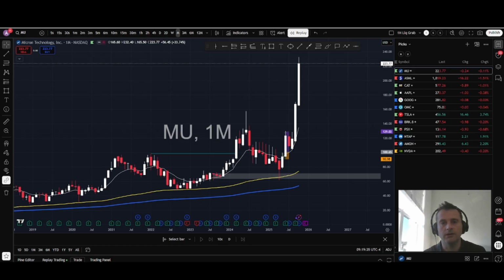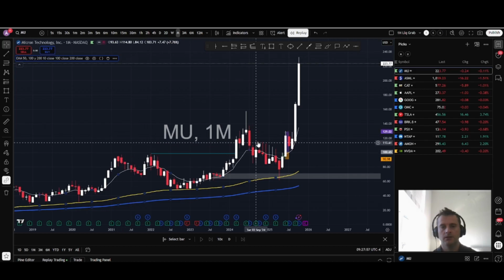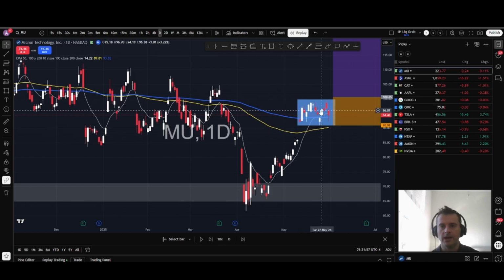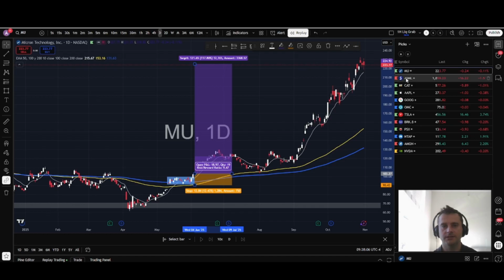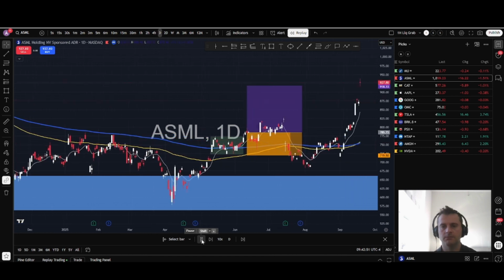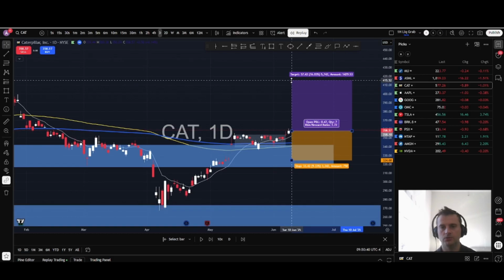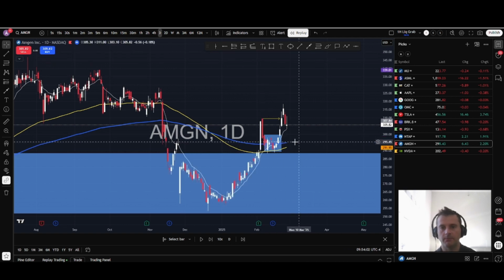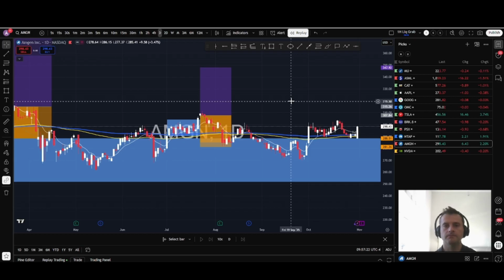My 2-Step Trading Method Explained (This Actually Works)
In this episode of Quest for Alpha, I’m showing how my 2-step trading system actually plays out on real charts — using past trades I’ve taken or considered taking.

We’ll move from the monthly chart down to the daily and walk through setups where both filters aligned:
• Buying during an uptrend (after a healthy pullback)
• Identifying zones where institutions left clear demand footprints

This video builds on Episode 2, where I explained the theory behind the system. Now, you’ll see it applied to real market conditions — what worked, what didn’t, and how I refined my process over time.

🔍 What you’ll learn:
• How I structure my analysis from monthly → daily chart
• How to identify institutional demand and supply zones
• How to think in probabilities, not predictions

If you’re balancing work, family, and trading, this video will show that you can stay disciplined, structured, and consistent — without watching charts all day.

👍 Like if this helped you see how to simplify your chart analysis.